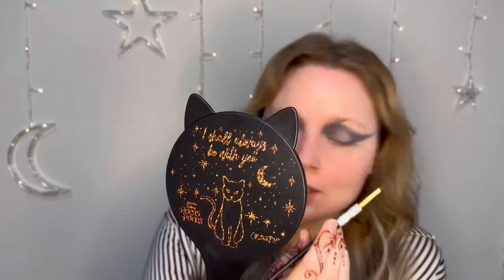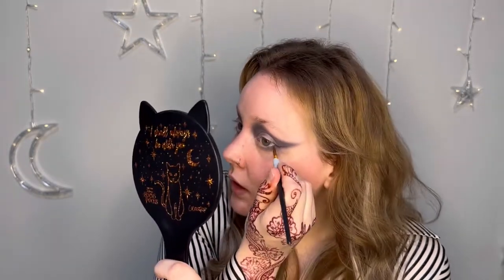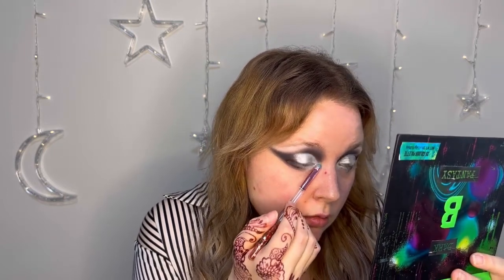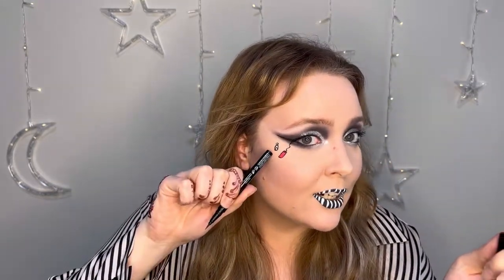Happy Halloween! My Addams Family inspired Makeup Tutorial!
I always have to do the Addams Family inspired makeup for halloween, I grew up on it and it’s so dear to me! So if you want to see how I created this look this is the makeup tutorial for you! 😁🖤🖤🖤🖤